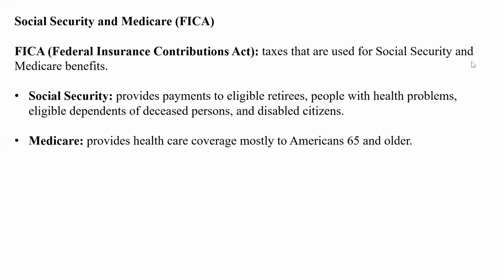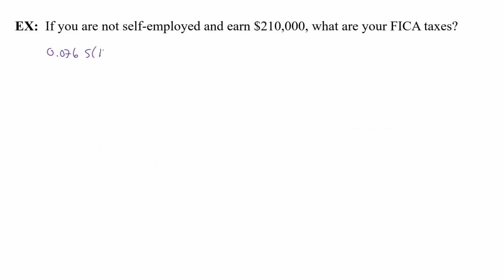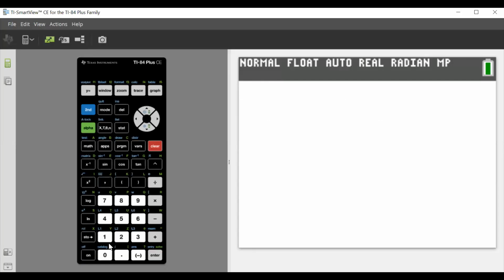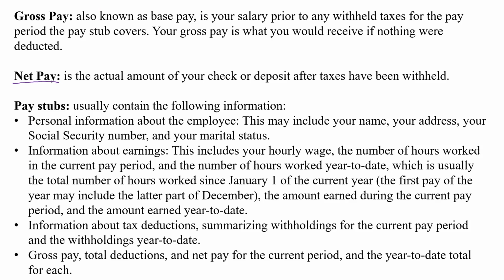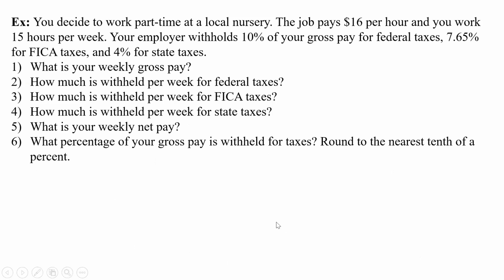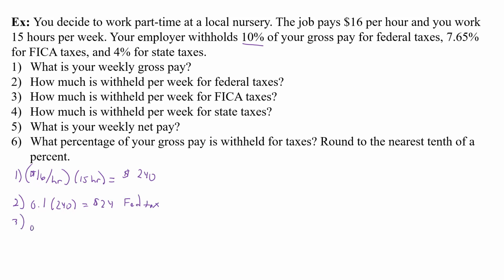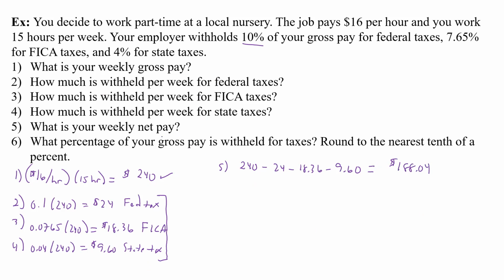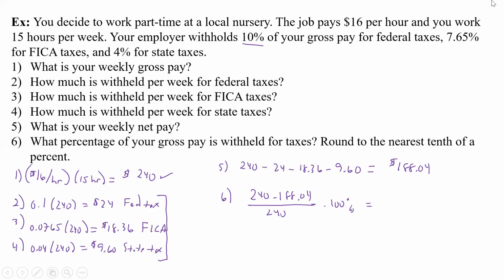8.2 Pt III